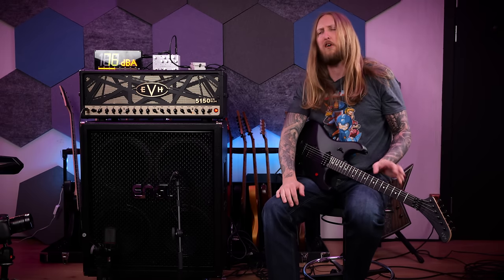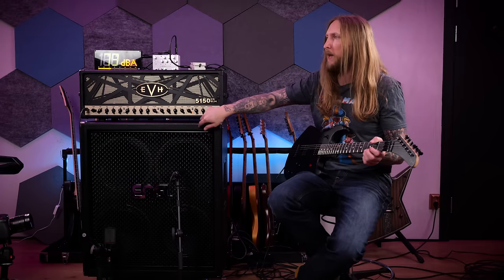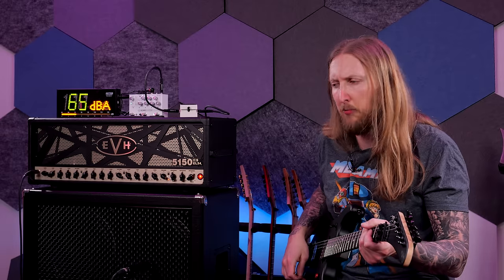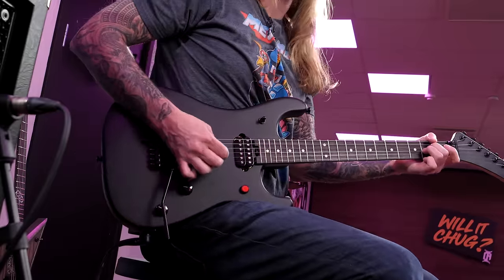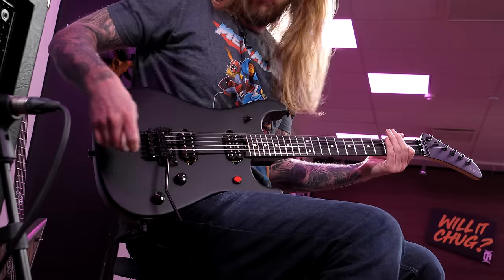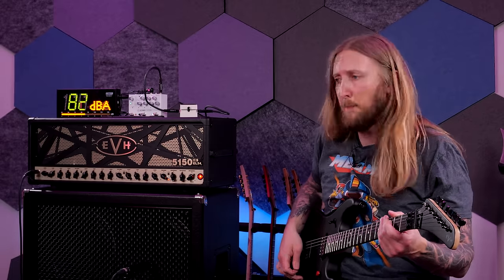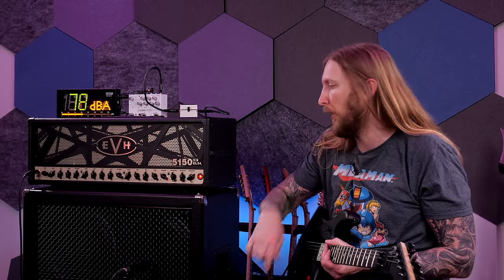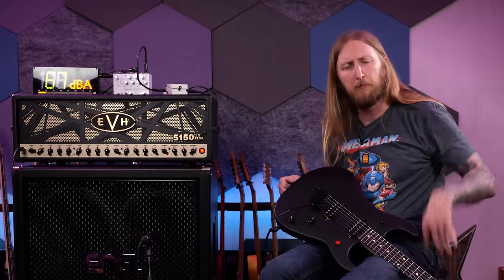EVH 5150 Standard Stealth Guitar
Since I tried the EVH5150 this past Monday lets couple it with the EVH 5150 Standard Stealth guitar!

Fender sent this to me for free but it was sent back after the demo was been made. The brand does not have any influence on how I make and what I say in my videos.